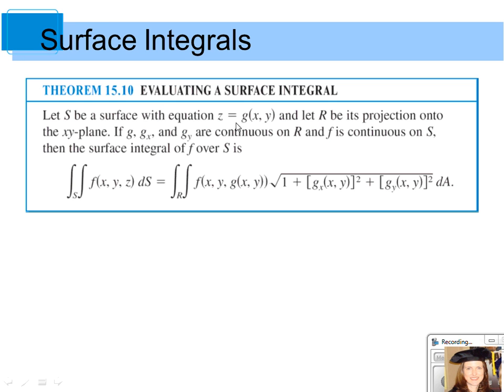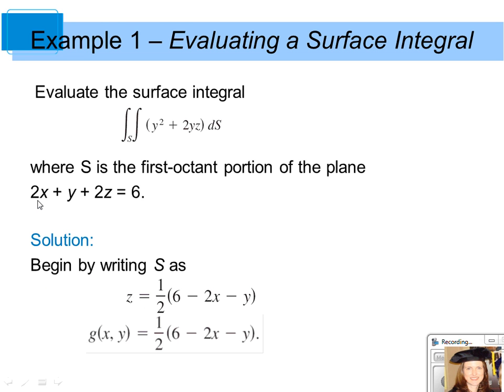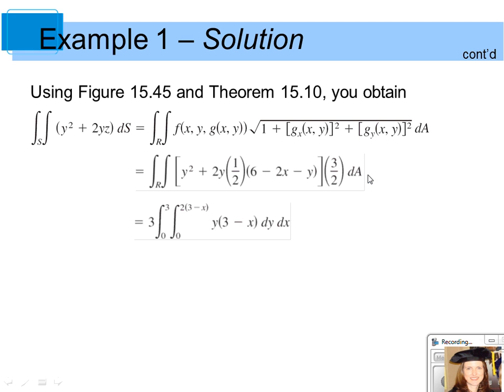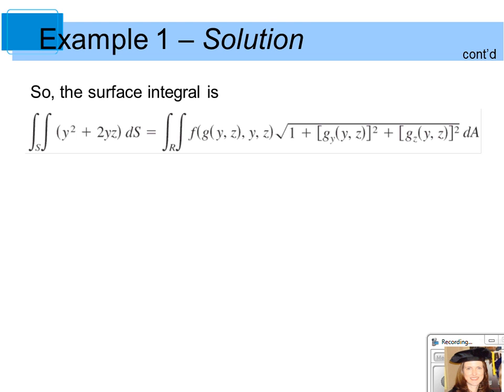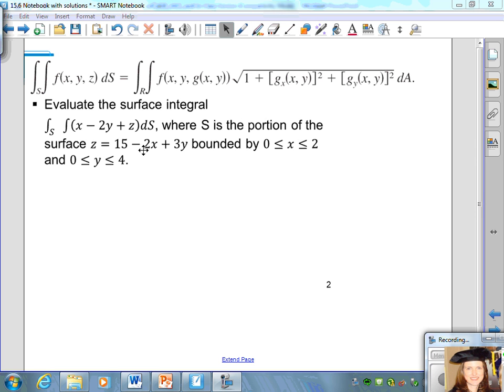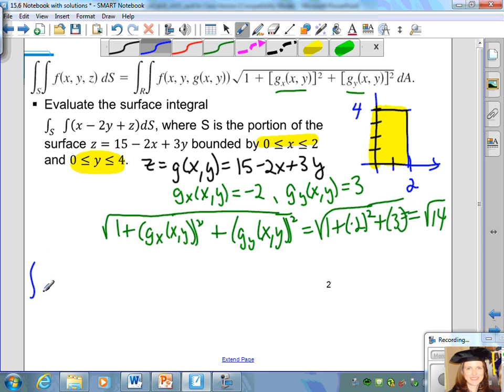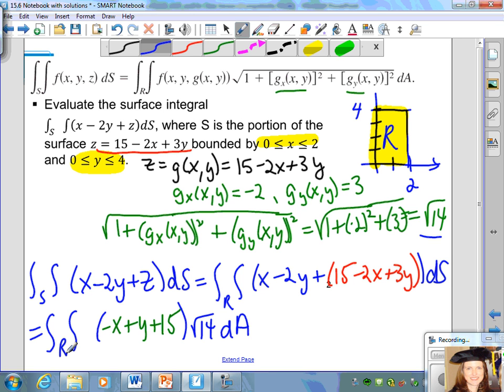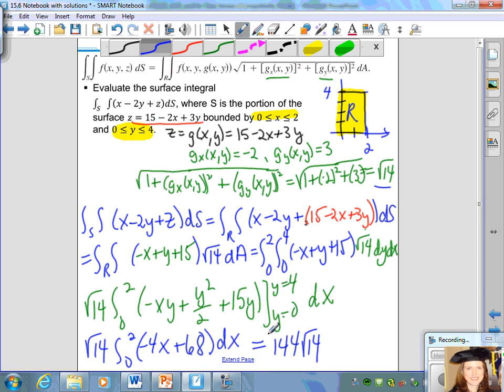Calculus III Surface Integrals Part 1